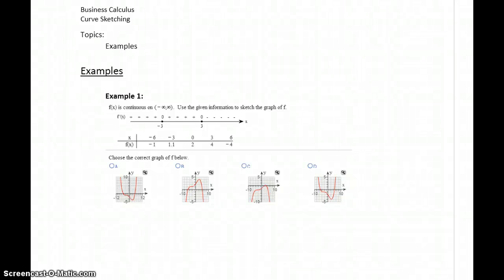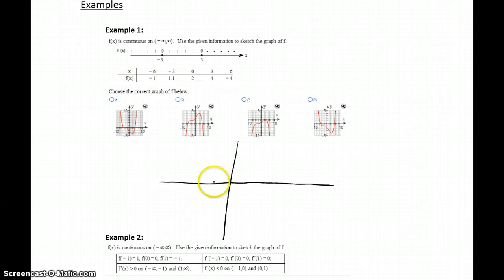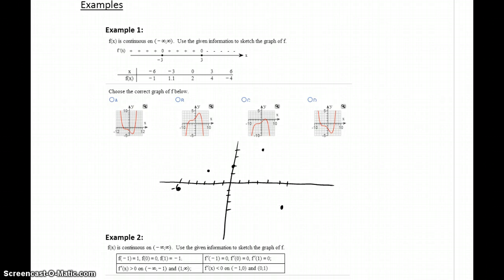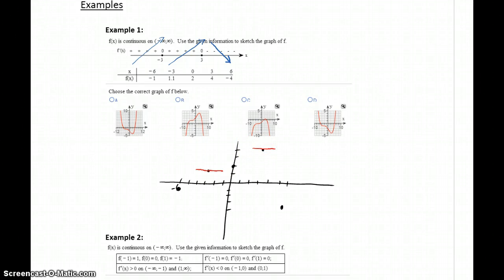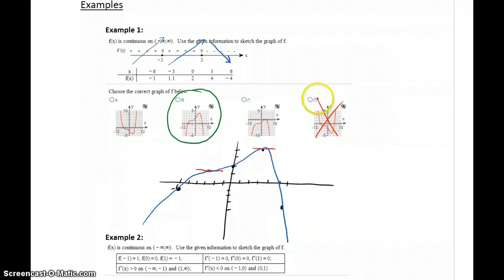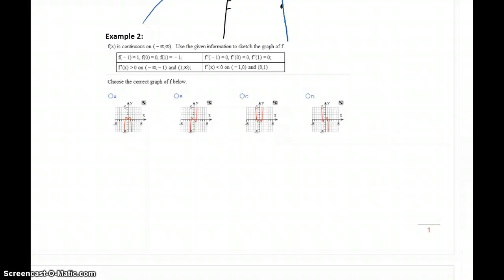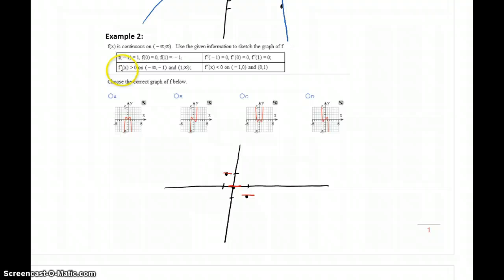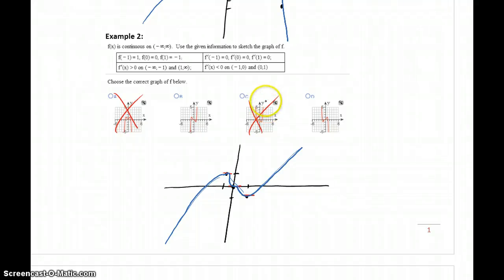Busi Calc Curve Sketching - Examples (Part 1)